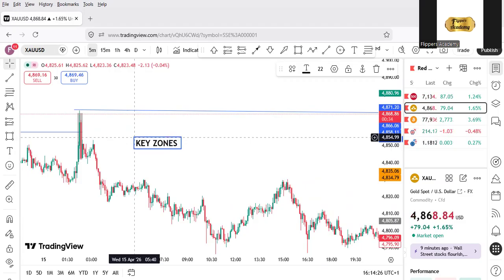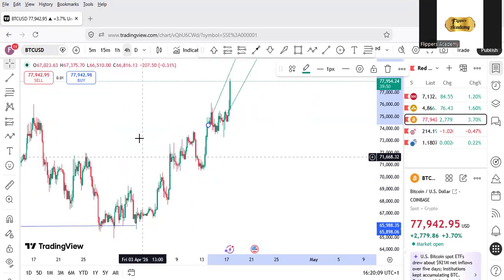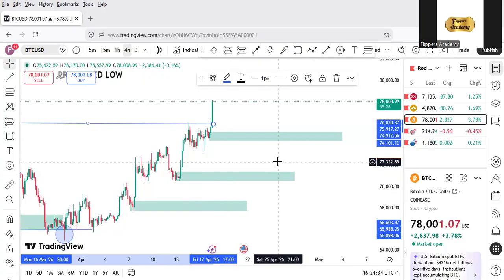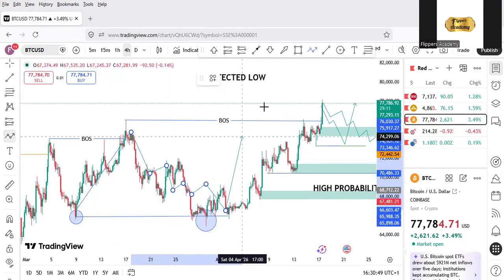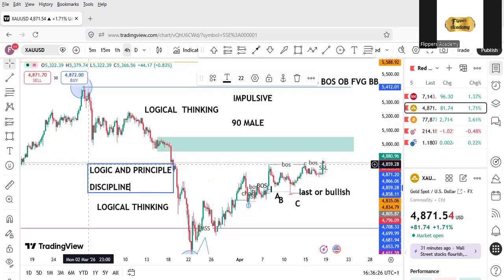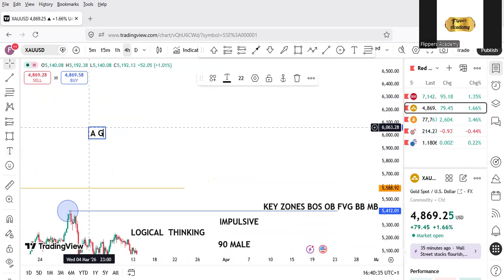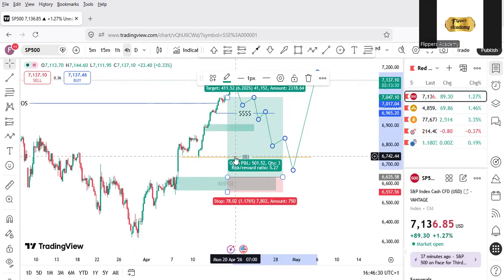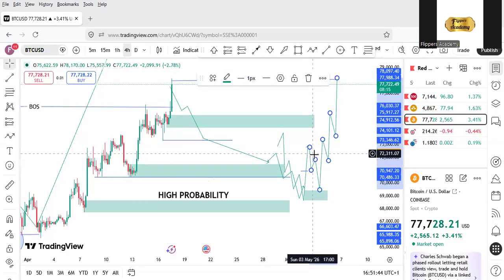live class breakdown on BTCUSD, XAUUSD,GBPUSD and SP500 2